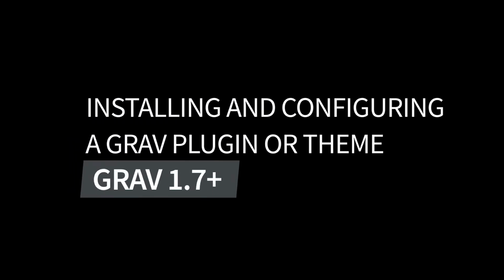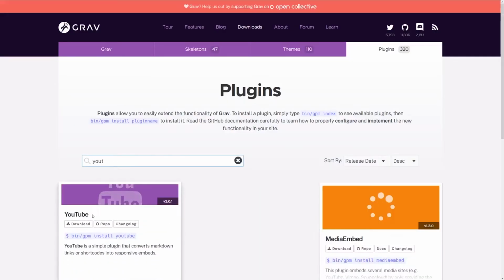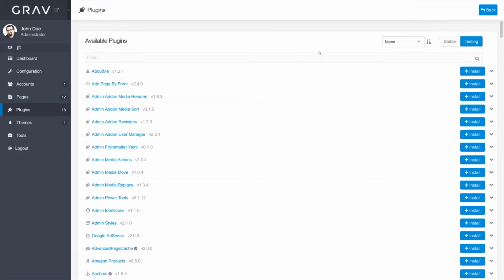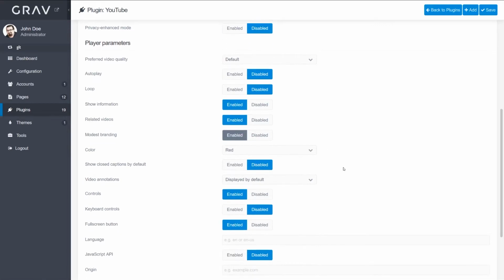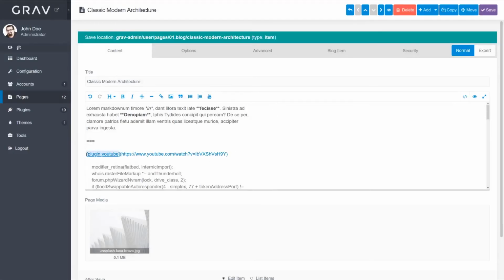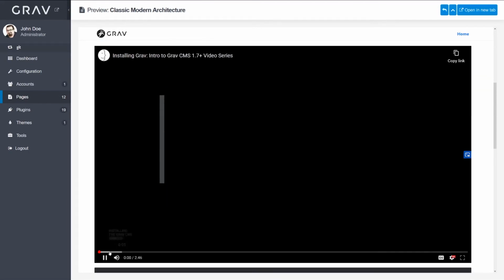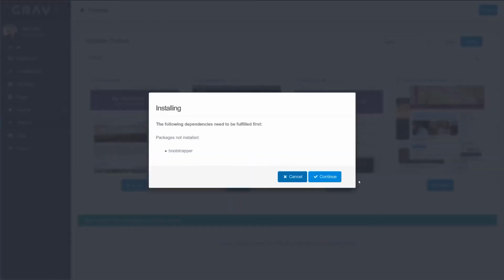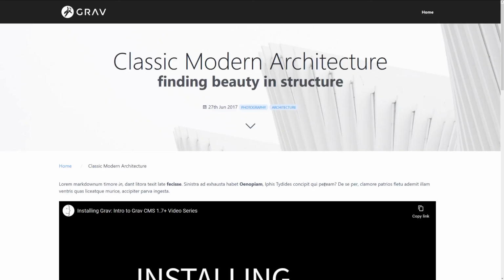Installing and Configuring a Grav Theme or Plugin: Intro to Grav CMS 1.7+ Video Series